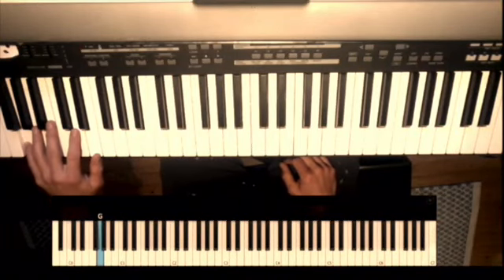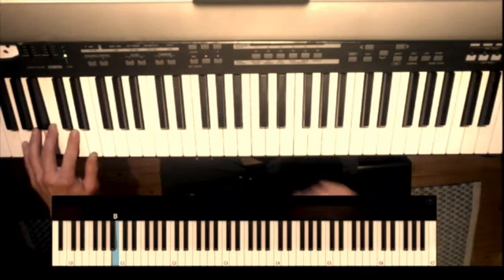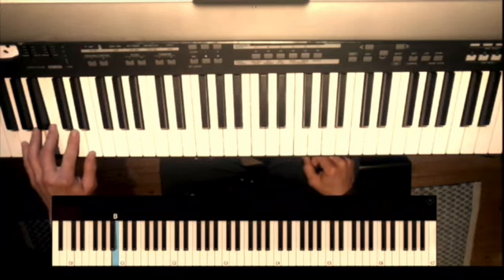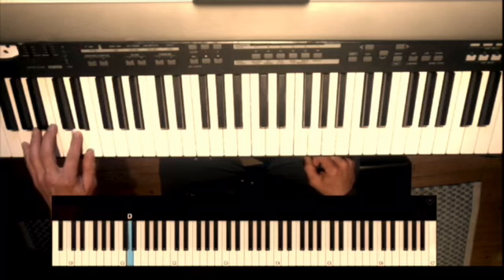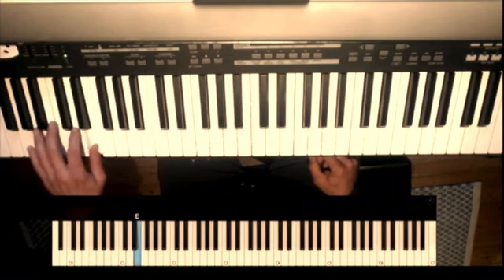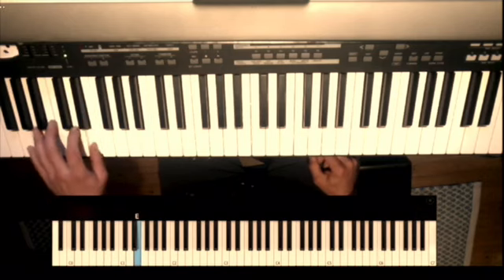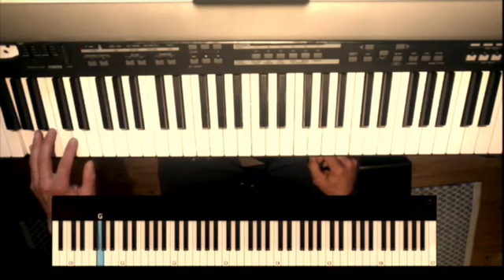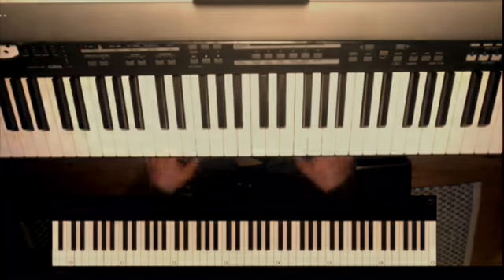Day 1: Learn to play the blues in five days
Waterford Institute of Technology's Phill Collins has created this ‘learn from home’ blues tutorial which is split into five short videos and breaks down the necessary skills needed to put together a 12 bar blues accompaniment. This is blues tutorial 1 of 5